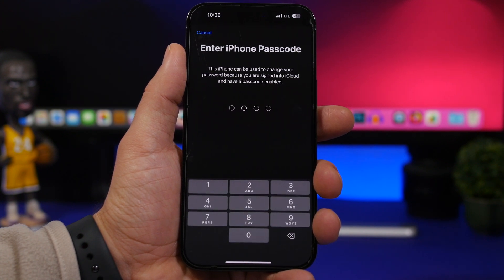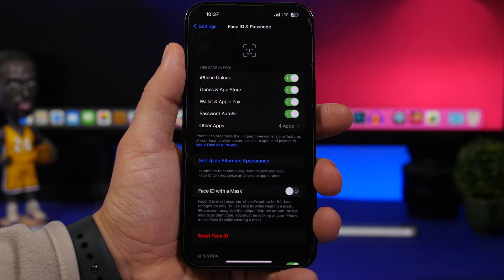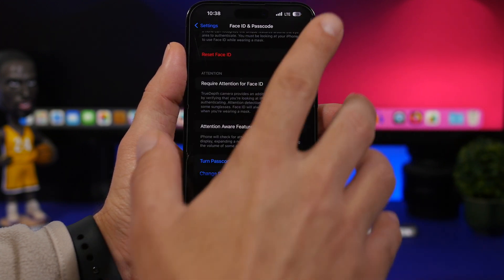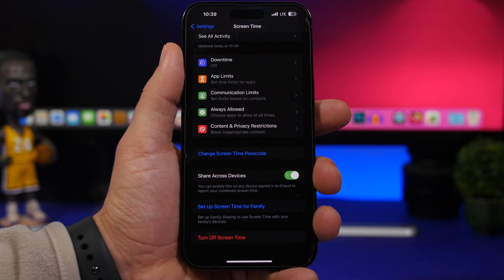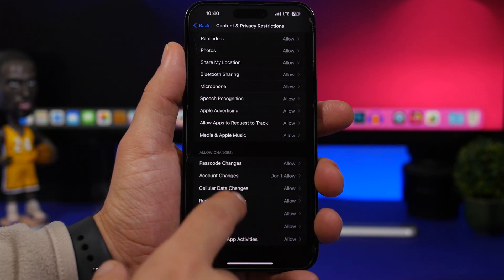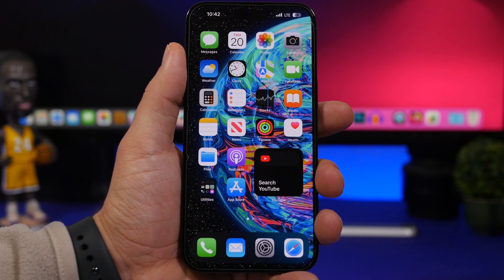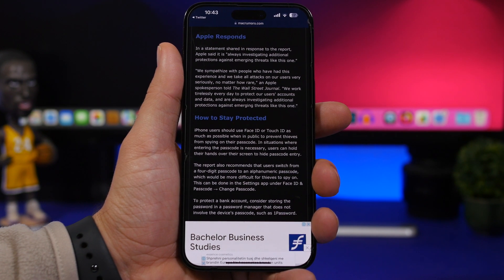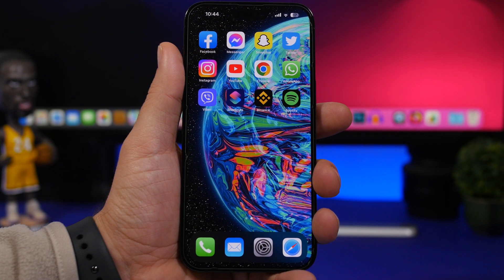You Can Get Permanently LOCKED OUT of Your iPhone [ Take Action NOW ]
5 iPhone settings you must change right now. There is a big iPhone security flaw that might put your data at risk, so make sure you change these settings to keep your device secure.

Make sure you change these settings on your device as soon as possible.

Security flaw 0:00
Settings to change 2:12
Apple response 6:10